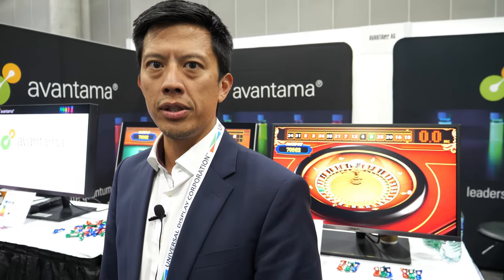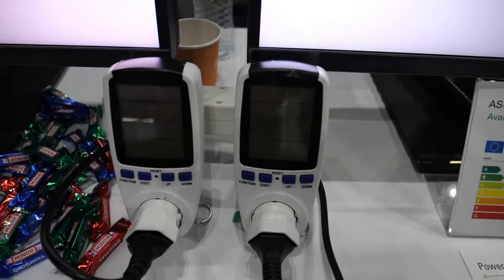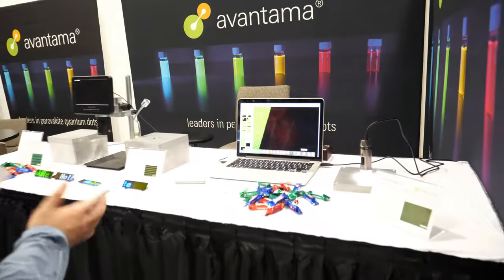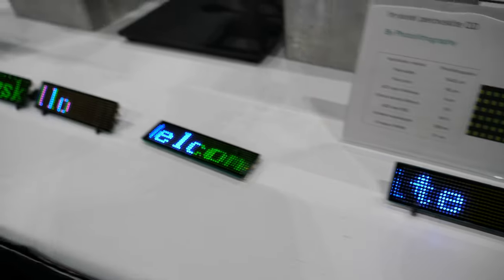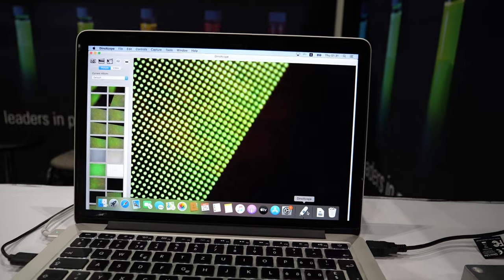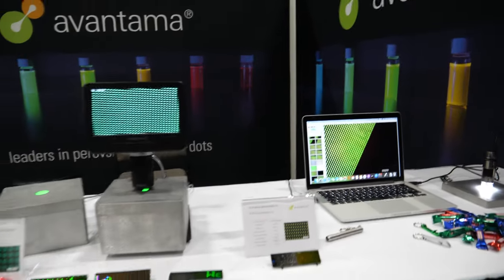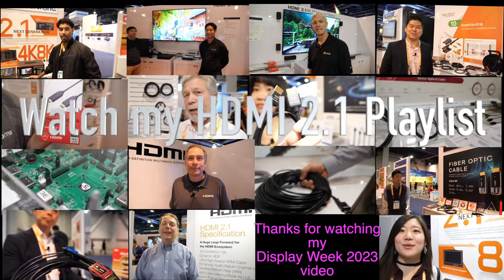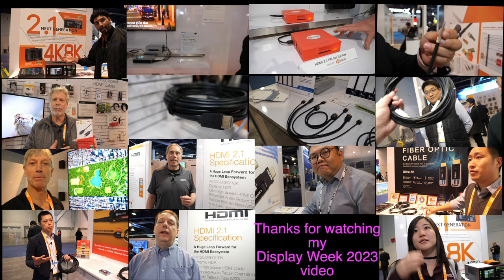Avantama Perovskite Quantum Dots for QD-OLED, microLEDs, ink jet ink, photoresist, EHD ink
By using Avantama’s best in class perovskite quantum dots, a high-end monitor uses 25% less power than the commercial one. On the other hand, Avantama is presenting three different percolate QD inks for application in QD-OLED and future micro LEDs: ink jet ink, photoresist formulation and EHD ink (electrohydrodynamic printing). Material for a bright and efficient future

Samuel Halim, the CEO of Avantama, a Swiss-based materials company specializing in electronics. In this video, he is sharing their latest developments from the past few years.

Their focus has been on developing cutting-edge materials, particularly our exceptional Perovskite Quantum Dots. These Quantum dots are the best in their class for display applications, delivering unmatched performance. They offer pure colors, high efficiency, incredible brightness, and contribute to lower power consumption in displays.

In the video, he showcases a comparison between two displays. The left one is a commercial monitor equipped with mini LED backlight and a low cadmium cutie film. They replaced the cutie film with our own containing Perovskite Quantum dots and red KSF phosphor. Both monitors were set to the same brightness level, and their monitor consumed 25% less energy, resulting in an improved energy label from G to E. This makes their monitor compliant with the new EU regulations, while the original monitor falls short.

It's essential for companies to prioritize better films for their displays instead of downgrading the overall quality. While using their films might be slightly more expensive initially, it pays off in the long run due to reduced power consumption, which often constitutes the largest cost.

They also delve into the technology behind our Perovskite Quantum dots, explaining how they offer the purest colors and highest efficiency. They're currently showcasing our next-generation Quantum dot materials for QD OLED and QD micro LED applications. These materials can be applied using various methods, including inkjet printing and photorezist-based techniques, with impressive pixel resolutions and sizes.

He discusses the future of displays, particularly the exciting potential of micro LED technology. He expects to see bright, colorful micro LED displays in smartwatches and other devices. Quantum dots will play a crucial role in improving color accuracy, reducing energy consumption, and lowering costs.

As for printing, while their materials can be used for inkjet inks in theory, their focus remains on commercial applications. Display makers will utilize printing machines equipped with their components to produce high-quality displays.